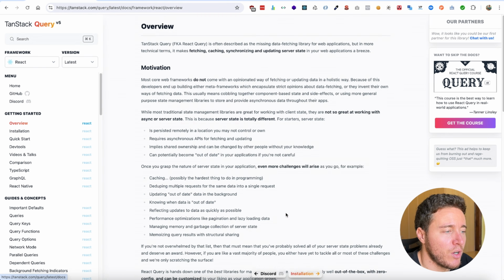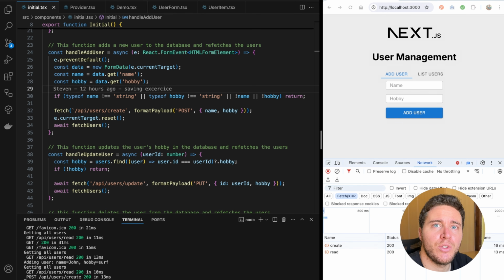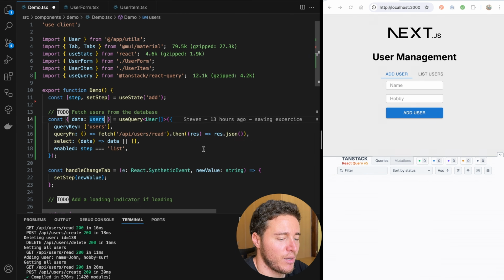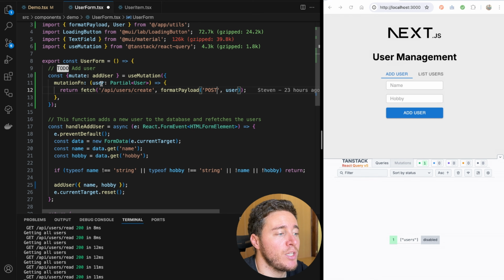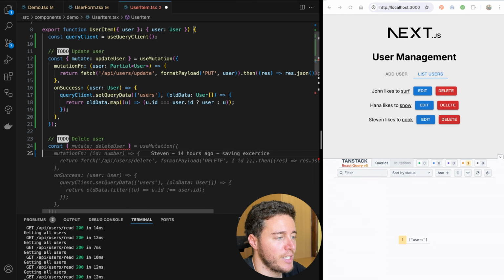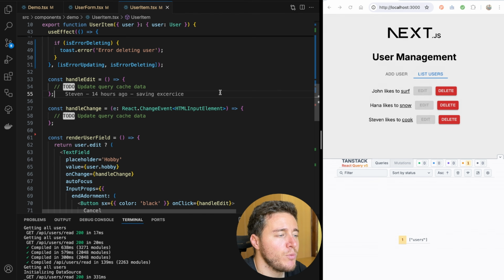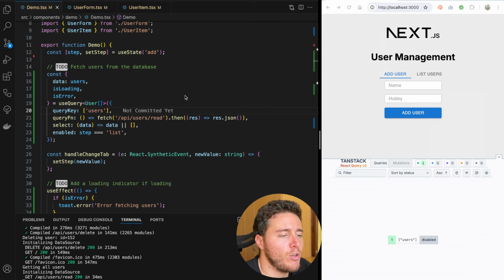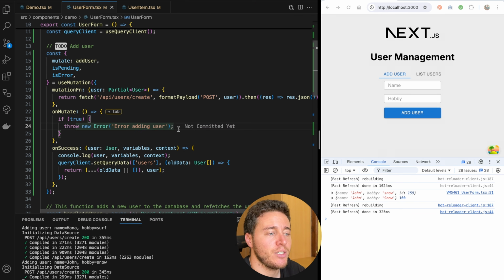Learn TanStack Query with Next.js | Crash Course 2024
In this video, we dive deep into a powerful tool for managing server-side data in React: Tanstack Query (formerly React Query). Whether you’re building a small project or a complex application, mastering Tanstack Query will transform how you handle data fetching, caching, and synchronization in your React applications.

🔍 Here’s what we’ll cover:
Get a solid introduction to Tanstack Query and its key features 🔧
Learn how to efficiently fetch, cache, and synchronize server data in React 💡
Discover real-world examples of Tanstack Query in action 🚀
Navigate common challenges and best practices for using Tanstack Query 🛠️

⏱️ Timestamps:
0:00 Intro
1:00 Installation
1:45 Core Concepts: Queries & Mutations
2:50 Traditional Way Of Fetching Data
4:50 Setting Up A Query Client
6:10 Queries
10:40 Mutations
23:17 Queries Invalidation
24:40 Garbage Collection Time & Stale Time